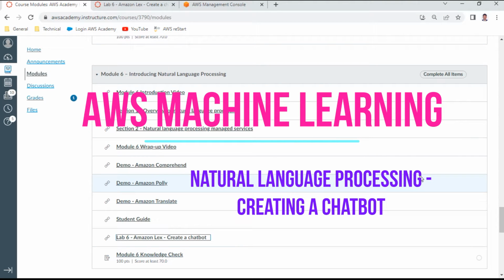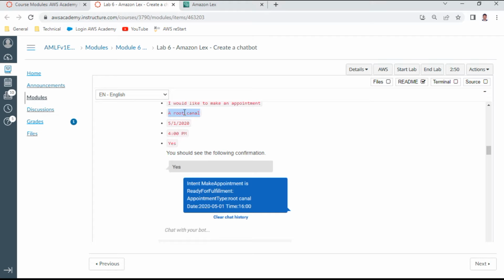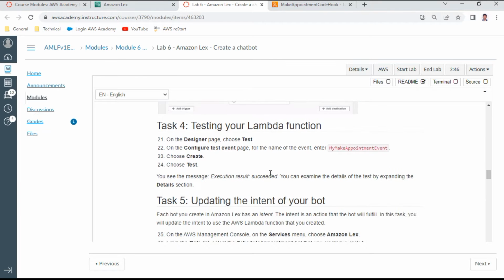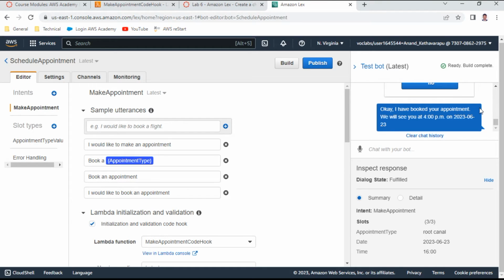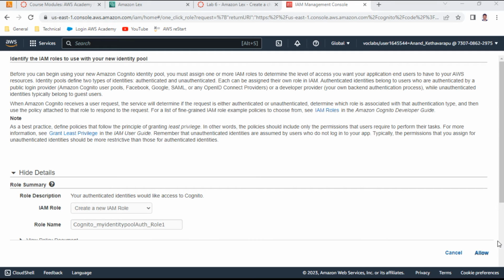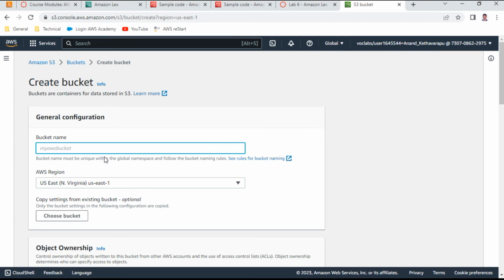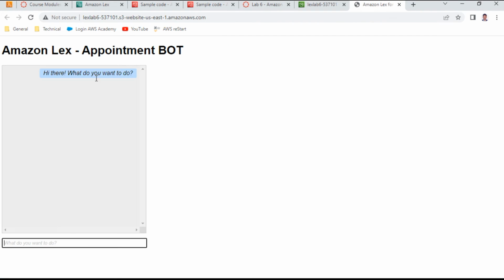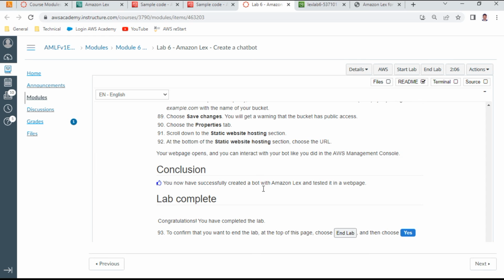AWS Machine Learning - Natural Language Processing - Amazon LEX - Anand K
Natural Language Processing - Amazon LEX
Lab overview
Natural language processing (NLP) is a common use case for machine learning (ML).

In this lab, you will learn how to use Amazon Lex to create a chatbot that users can interact with to create a dental appointment.

The high-level steps you will perform are:

Create and test a bot by using the Amazon Lex ScheduleAppointment blueprint
Create and test an AWS Lambda function to perform initiation, validation, and fulfillment tasks
Configure the MakeAppointment intent to use your Lambda function as a code hook
Test the bot in the console and through a static webpage that is hosted on Amazon Simple Storage Service (Amazon S3)
Objectives
After completing this lab, you will be able to:

Create and test a bot by using Amazon Lex
Create a Lambda function and configure it to work with Amazon Lex
Create a static webpage in Amazon S3 to host the bot
Interact with the bot in the webpage